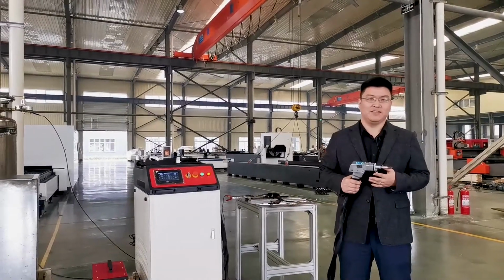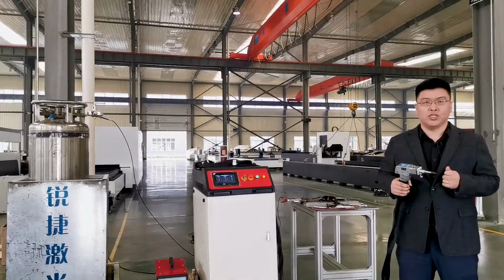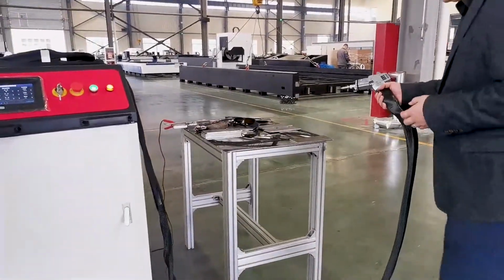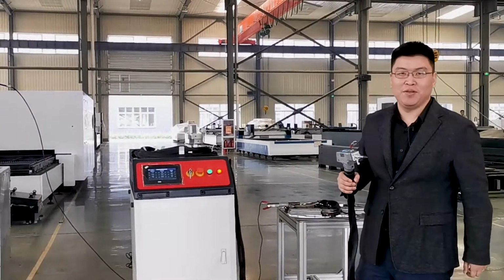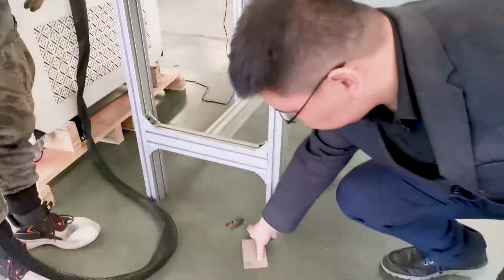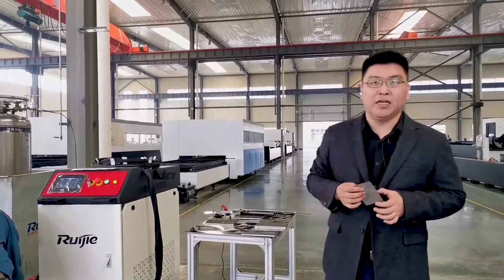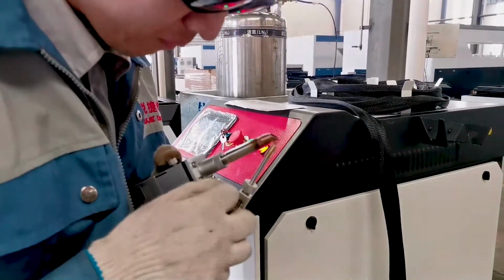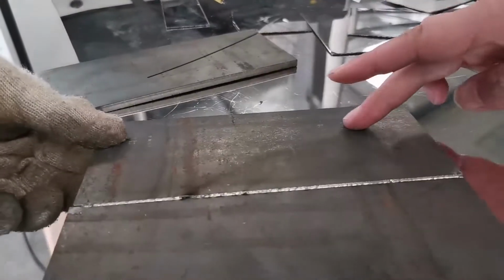Today, John Is Showing How to Correctly Use Laser Welding Machine.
This is Our Website, you can know more detail about our product